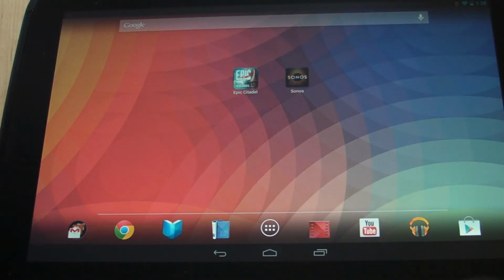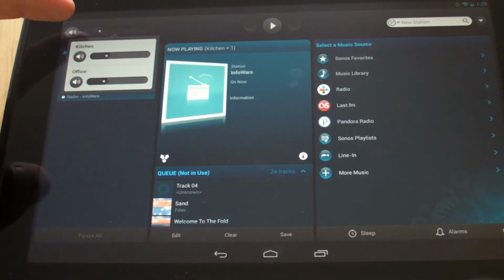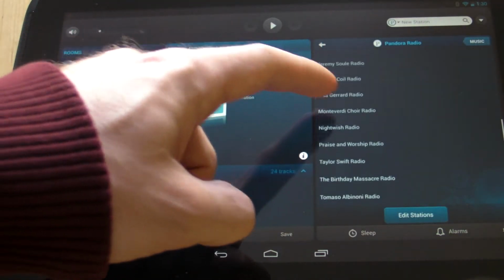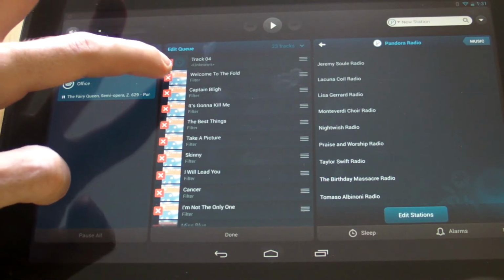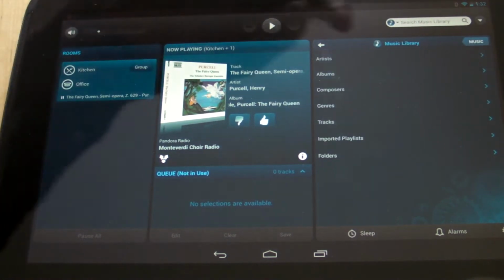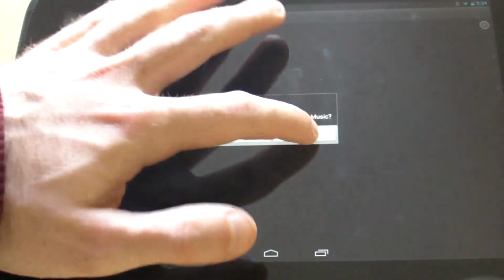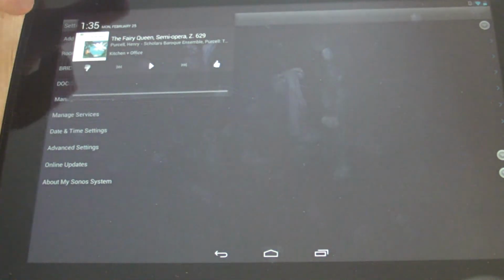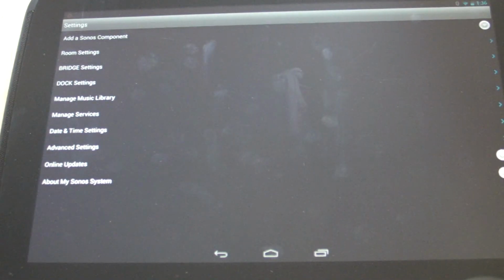[Android] Nexus 10 - Sonos App Review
This is a review of the Sonos app for the Google Android operating system. The device I am using is the Google / Samsung Nexus 10 with a beautiful high-density screen resolution of 2560x1600.

Sonos is an audio system that allows you to play audio wirelessly throughout your home. You can group Sonos audio devices together in perfect synchronization so that you can listen to the same audio source from room-to-room with NO discernible audio lag.

The latest version of the Sonos app for Android has added a new feature allowing you to perform some basic controls, and observe basic audio information from the Notifications pull-down in the Android operating system. This video briefly demonstrates that feature as well.